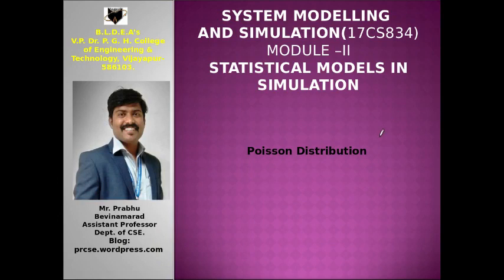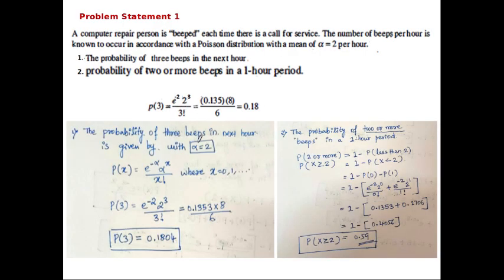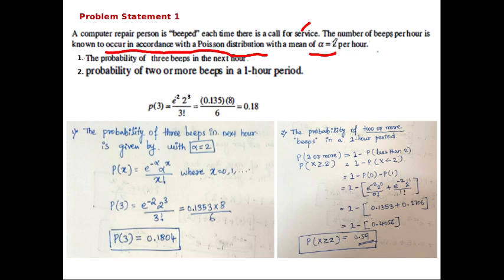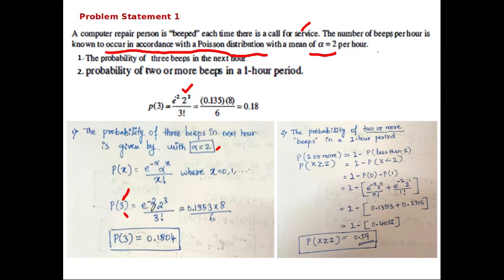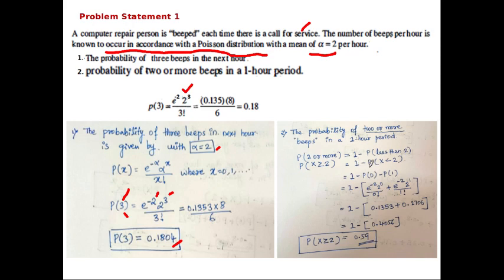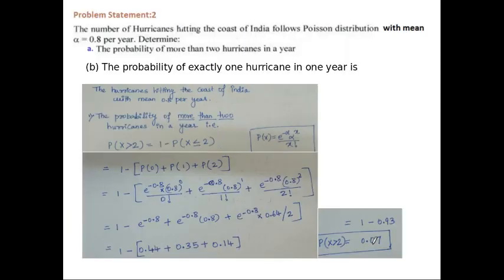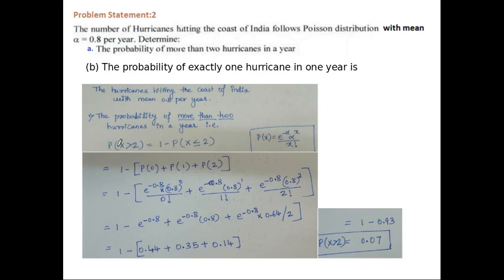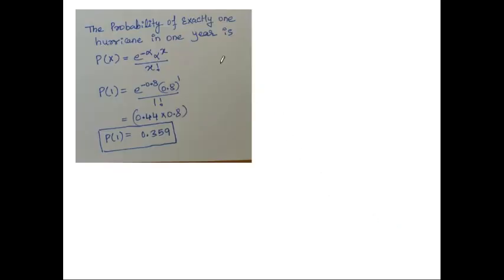Module 2_4:POISSON DISTRIBUTION